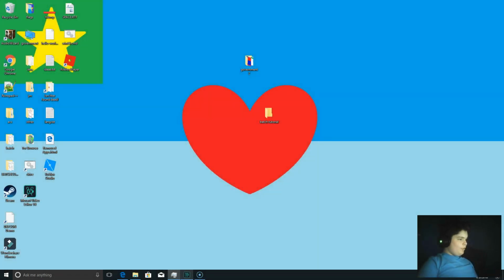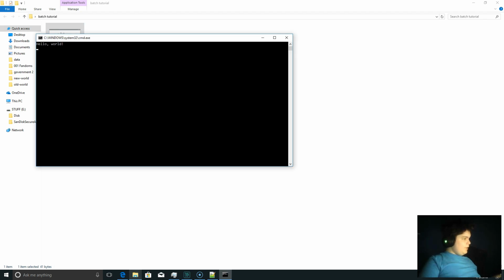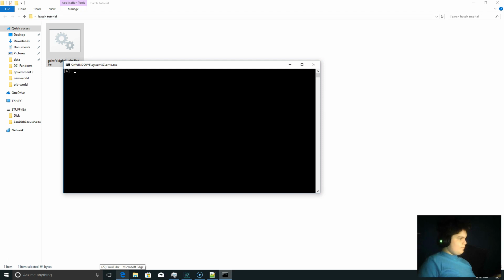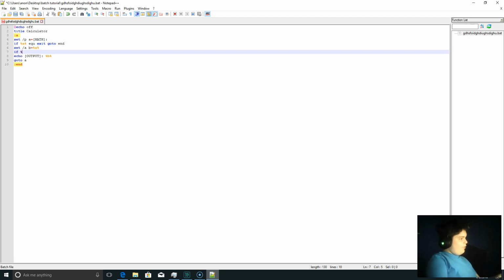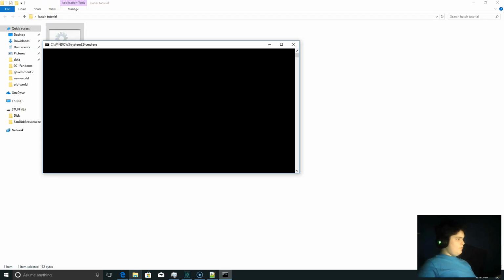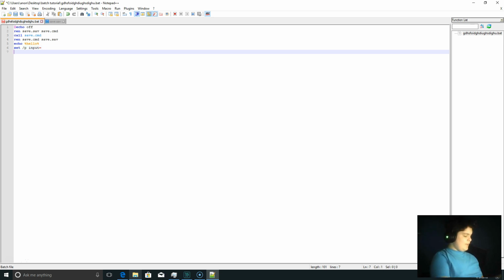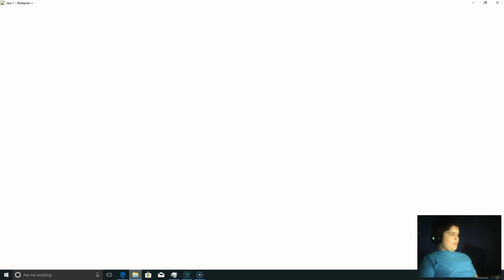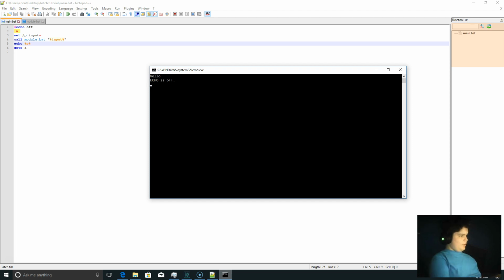How to create batch games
Simple tutorial. Pay attention, as I will go quickly through different subjects.